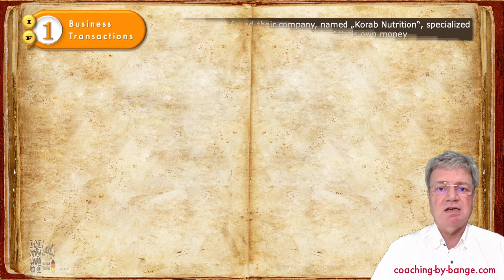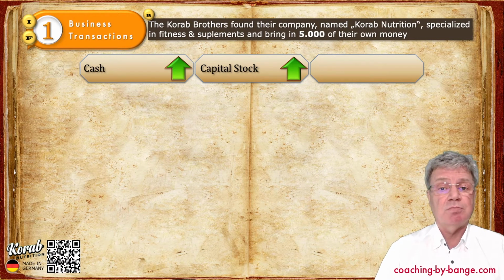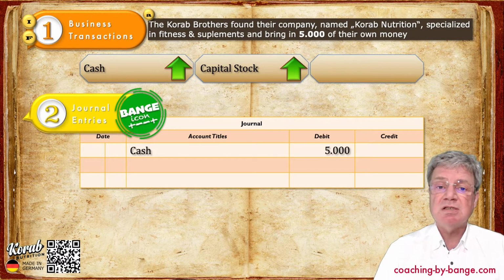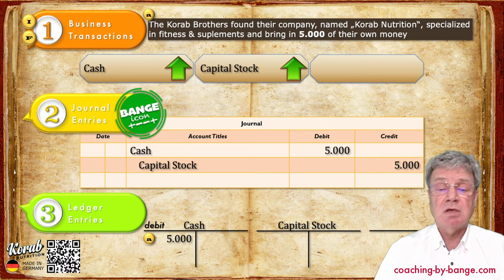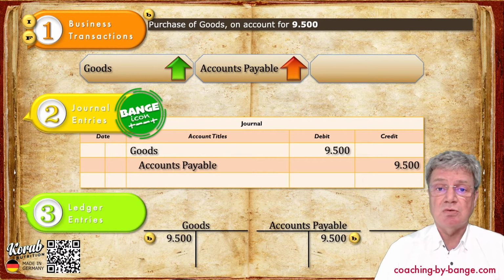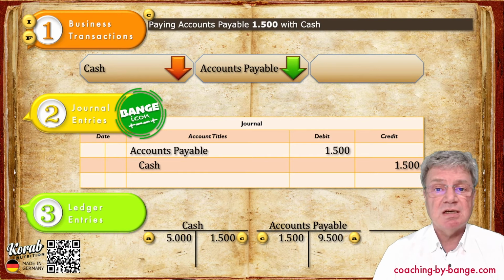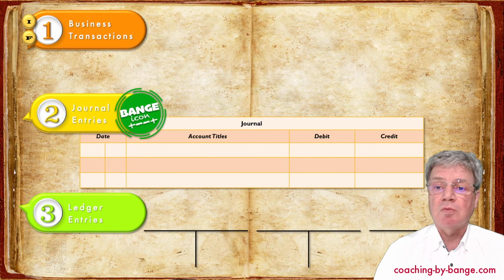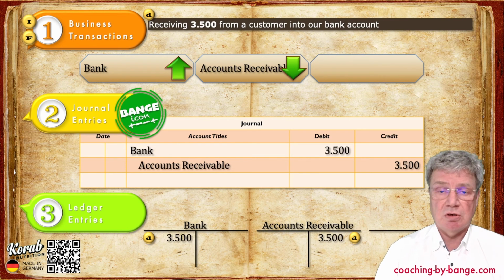The Accounting Cycle Part 1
Reporting Investing & Financing Transactions into the Journal & Ledger

0:00 The Accounting Cycle Part 1
0:49 Reporting Investing & Financing Activities
1:34 BANGEicon +--+
2:51 Journal Entry Debit & Credit
3:33 Ledger Entry Debit & Credit
4:16 Debit & Credit Entries